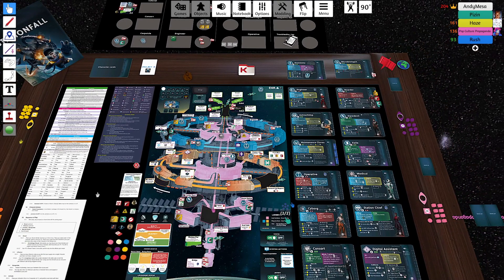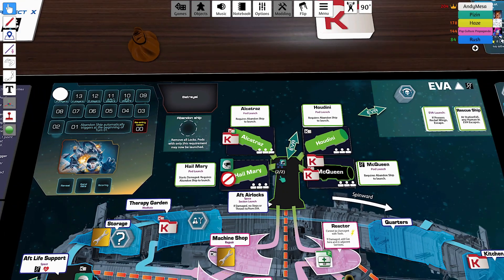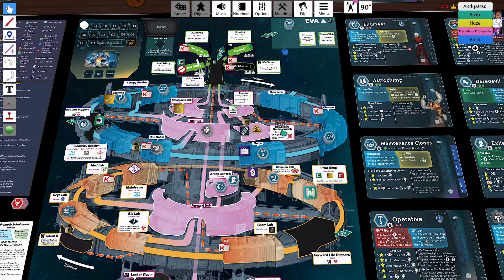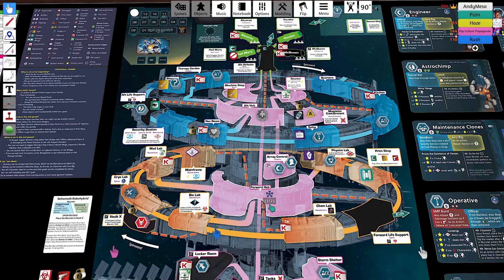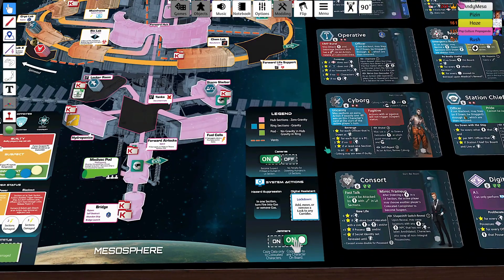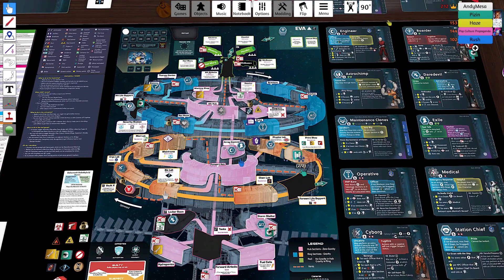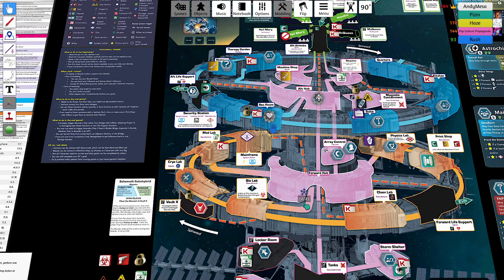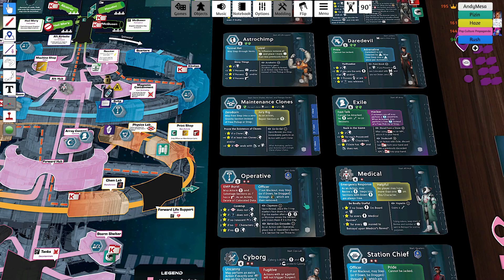Stationfall rules - last version, TTS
Rules of Stationfall boardgame. Teaching by Andy Mesa. Boardgame of blackmail and betrayal, murder and mayhem, danger and destruction on space station by Matt Eklund.

Kickstarter starts on 27. 4.